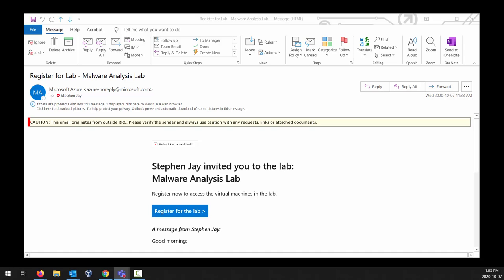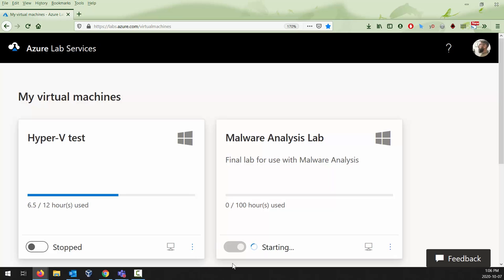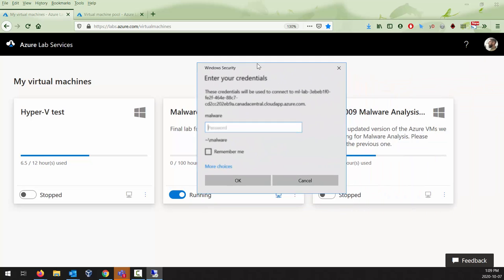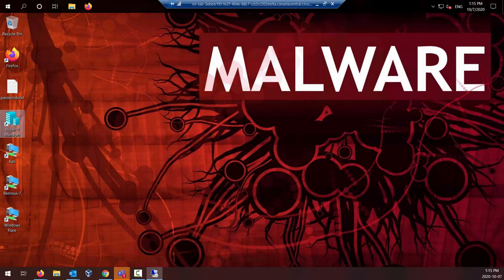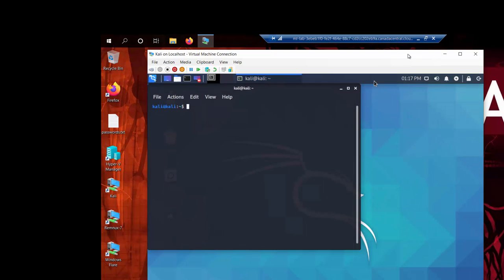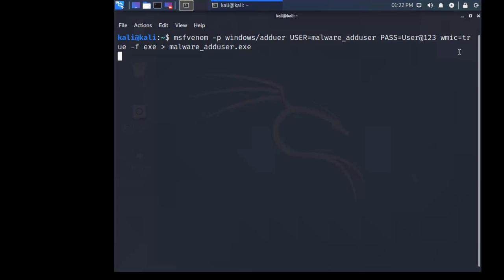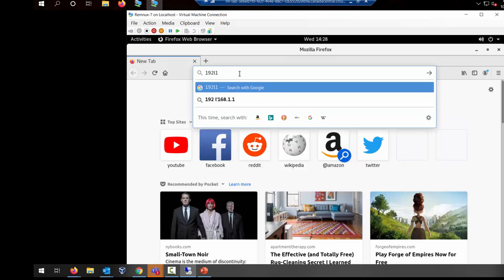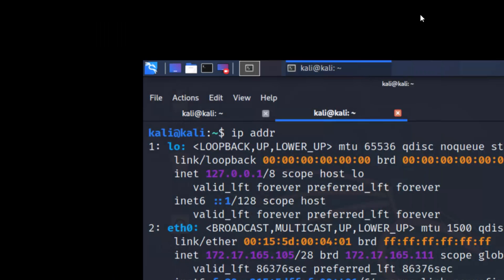Connecting to Azure Toolkit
This is our final attempt at connecting to and using Azure Labs